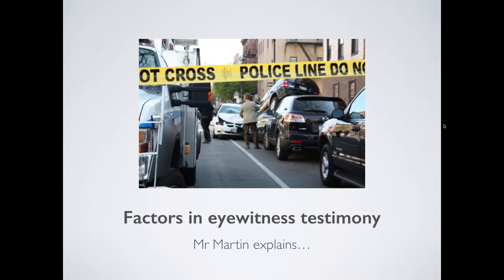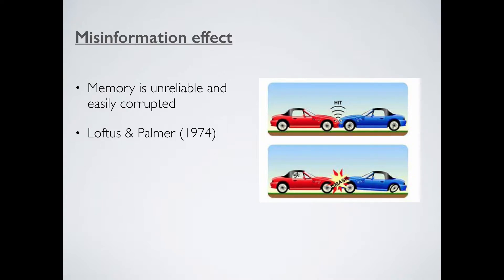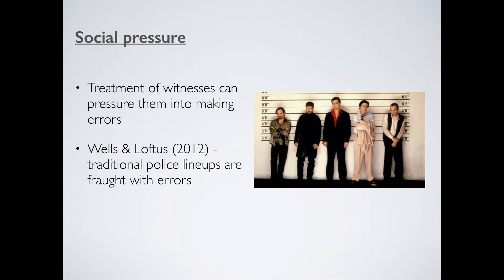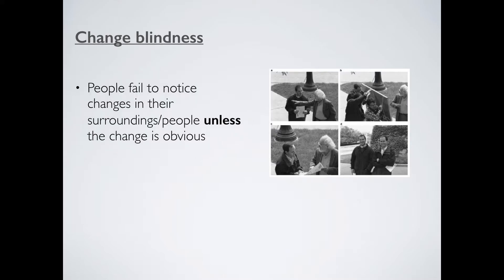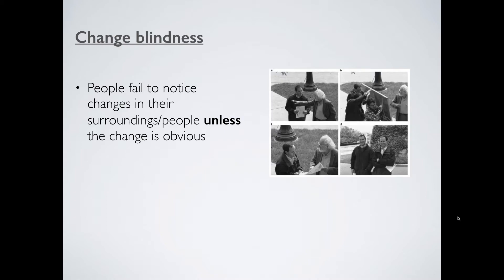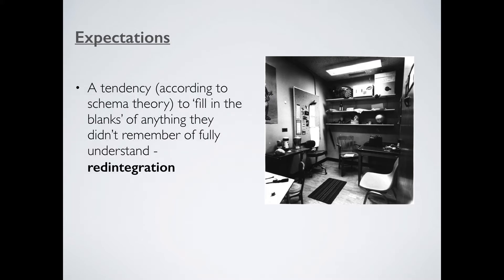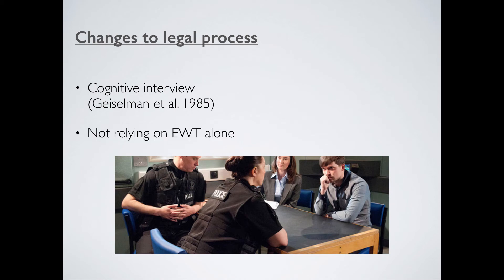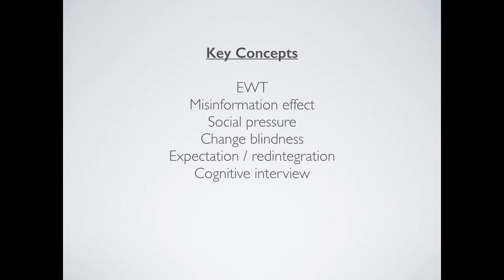Factors in Eyewitness Testimony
Analysing the misinformation effect, social pressure, change blindness and expectations/redintegration.